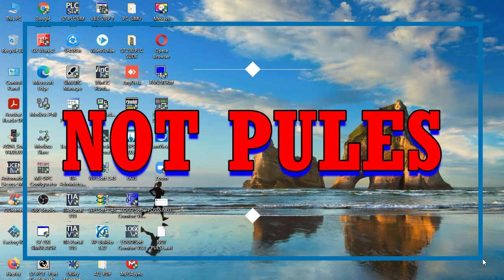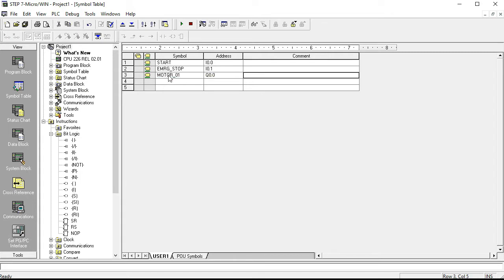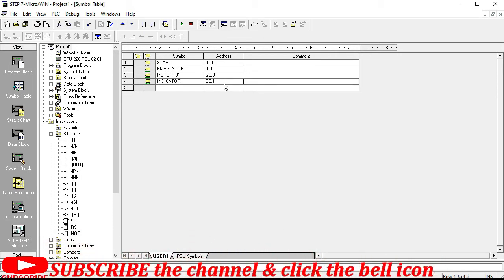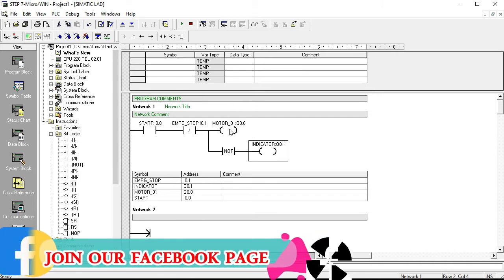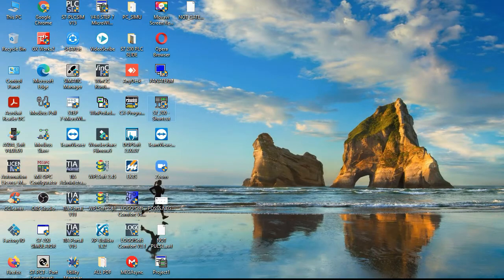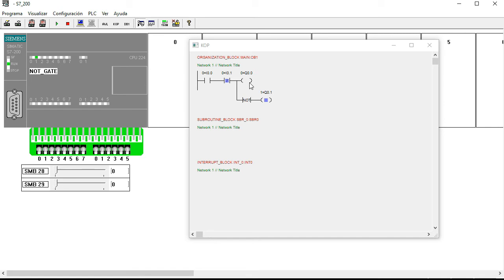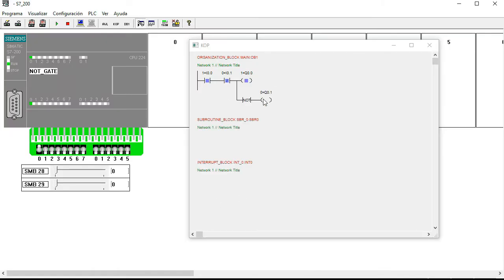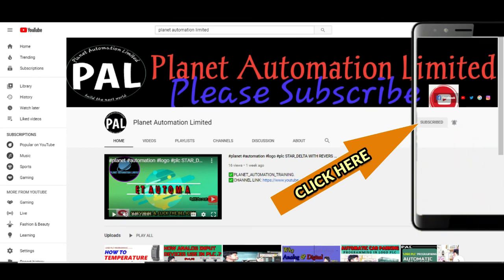How to work NOT PULSE in S7 200 PLC programming..(PART_06)@By Md Ali Asjar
S7 200 PLC VERY Useful Right now in our anykinds of industr Such As Garments factory,Mills,Power System,Networking System etc.

✅Why_Engineers_need_PLC_Training.

✅MANY_MORE_BRAND_PLC_IN_THE_MARKET

 1. SIEMENS_Brand
 i. LOGO
 ii.S7_200
 iii.S7_300
 iv.S7_1200
 vi.S7_1500
 2. DELTA
 3. MITSUBISHI
 4. OMRON
 5. LS
 6. ALLEN BRADLEY
 7. PANASONIC

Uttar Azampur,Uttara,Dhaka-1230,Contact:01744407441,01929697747